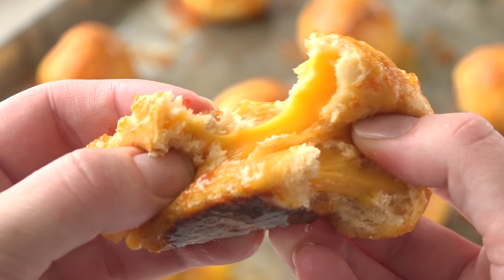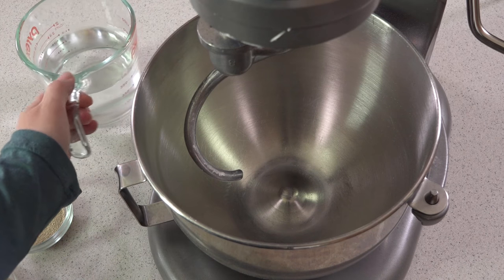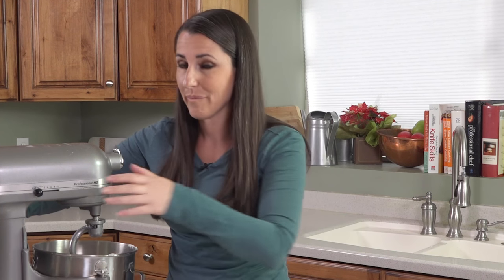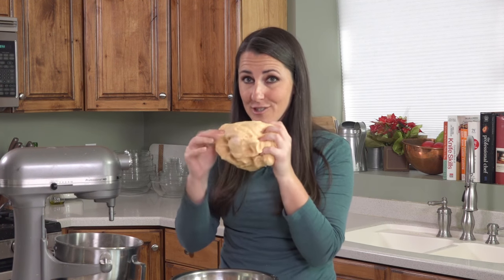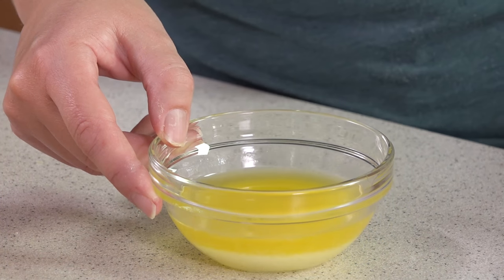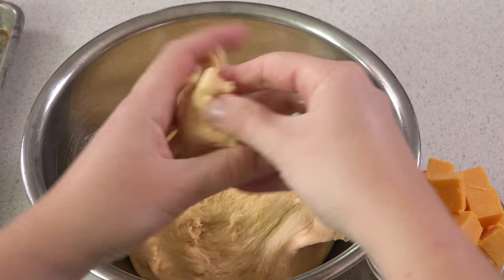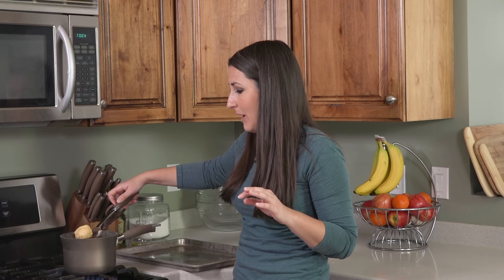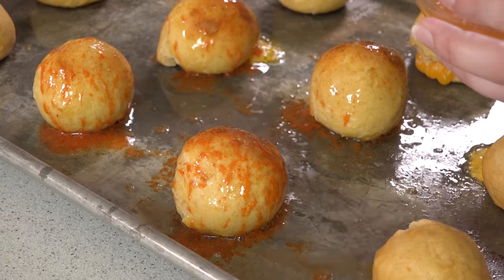Cheddar Stuffed Sriracha Pretzel Bites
Cheddar Stuffed Sriracha Pretzel Bites are one of the best appetizers ever. It's hard to beat gooey melted cheddar inside a soft and chewy sriracha-flavored pretzel.

✅Ingredients

• 1 3/4 cups water, luke-warm
• 1 tablespoon instant dry yeast
• 1/4 cup brown sugar
• 4 tablespoons sriracha sauce, divided
• 4 cups all-purpose flour
• 2 tablespoons baking soda
• 3 oz cheddar cheese, 1/2-inch cubes
• 1/4 cup butter, melted

✅Instructions

1️⃣ 00:28 - In the bowl of a stand mixer, combine the water, yeast, brown sugar, 2 tablespoons sriracha sauce, and flour. Using a dough hook, mix on low until the flour begins to combine. Increase the speed to medium and knead until a dough ball forms.

2️⃣ 01:21 - Let rise in a lightly greased bowl for 20 minutes.

3️⃣ 01:41 - Meanwhile, preheat oven to 500 degrees. Mix together melted butter and remaining 2 tablespoons of sriracha. Fill a medium-size saucepan with water and stir in baking soda. Bring to a boil. Line a baking sheet with parchment paper or lightly spray with nonstick cooking spray.

4️⃣ 02:16 - Pull off walnut-sized pieces of dough. Press a cheddar cheese cube into the center and pinch dough to seal the cheese inside, forming a ball. Repeat with remaining dough.

5️⃣ 02:33 - Working in batches, put dough balls into boiling water for 1 minute. Remove and place directly onto baking sheet.

6️⃣ 02:53 - Bake at 500 degrees for about 5 minutes, until dark brown.

7️⃣ 03:02 - Brush melted sriracha butter mixture over hot pretzel bites.

FACEBOOK: The Stay At Home Chef
PINTEREST: The Stay At Home Chef